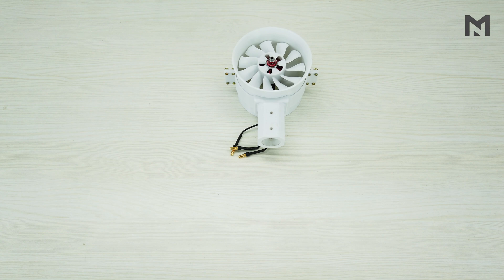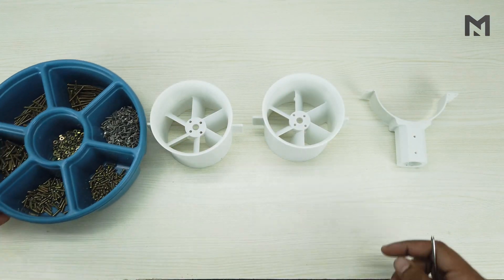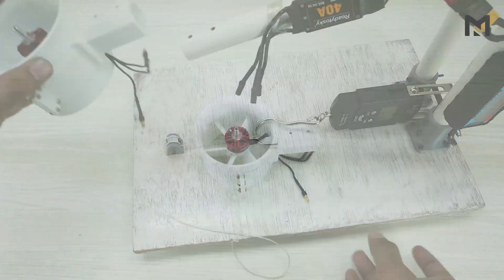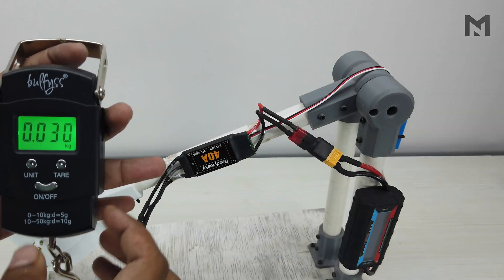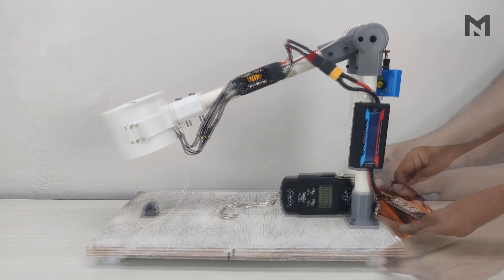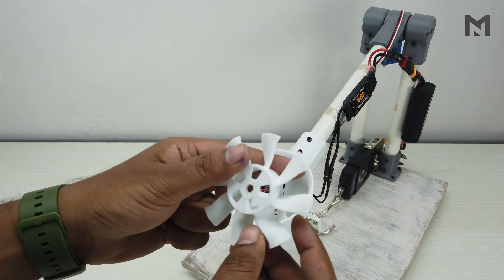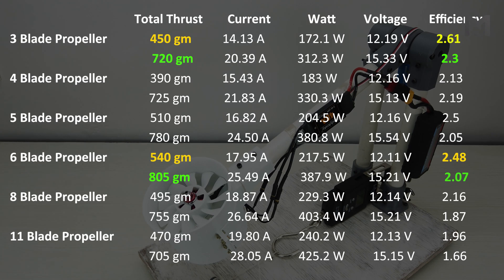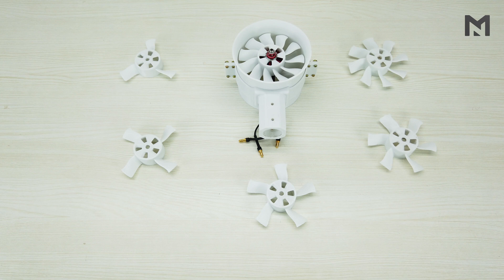80 mm Electric Ducted Fan with Stator Blades | 3D Printed | Max thrust test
Hello Everyone, In this video, I have redesigned and built my previous 80 mm ducted fan. It has 8 sets of stator blades. I have compared the thrust of six propellers i.e 3 Blade, 4 Blade, 5 Blade, 6 Blade, 8 Blade, and 11 Blade. The ducted fan has an 80 mm diameter and is 3D Printed. I am using a 2500  Kv Racerstar BR2207S motor to rotate the propeller.
Check out the video to check the thrust test of the motor and make one for you.

🔧 80mm EDF – Component List with Buy Links

Recommended Electronics
• Motor – Racerstar 2500 Kv

Necessary Accessories
• 3D Printer – 220×220×250 mm build volume
• Nuts and Bolts – M2.5, M3 (various lengths)
• Accessories – Silicone wires, cable zip ties, heat shrink tube, soldering iron